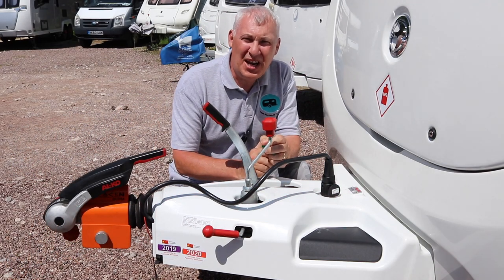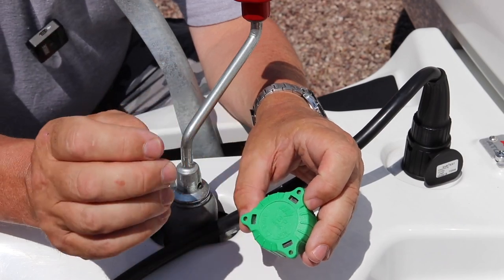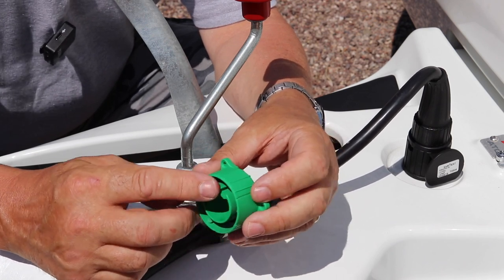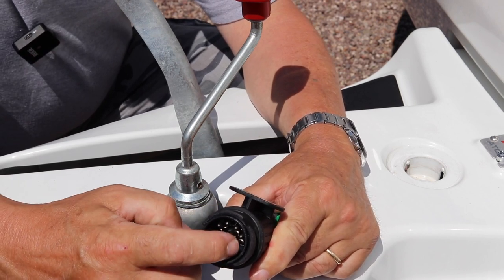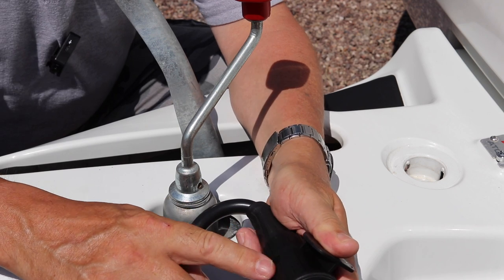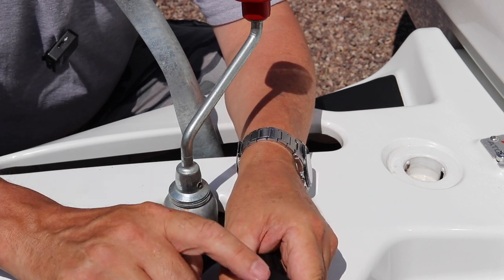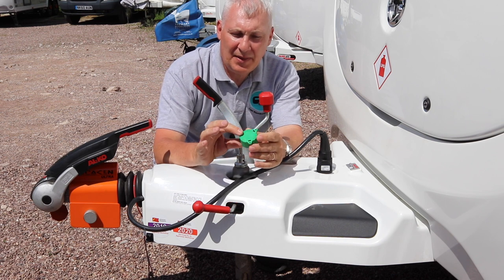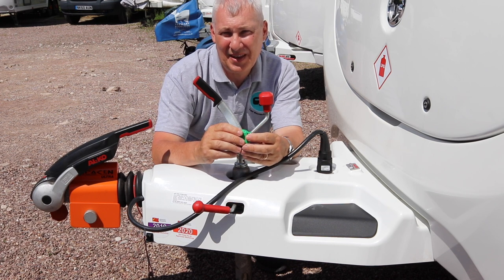Caravan Tow Electrics 13 Pin Alignment Tool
Hello in Todays video we show you how to use the 13 Pin Alignment Tool for Caravan Tow Electrics. A must have Tool for your tool bag which will not break the bank. Thanks Phil
PLEASE NOTE IN THE VIDEO I GOT THE PRICE INCORRECT THEY ARE £4.95.

This the best Price I could find.
13 Pin Tool